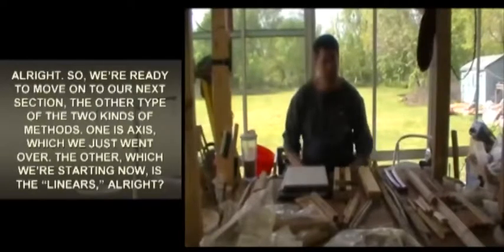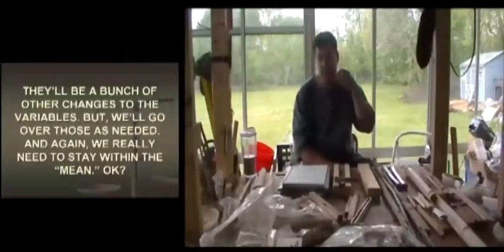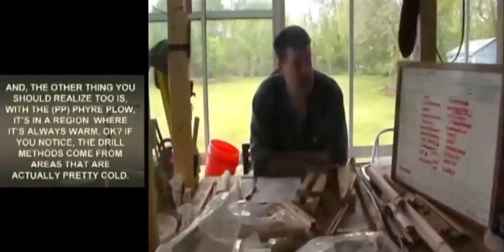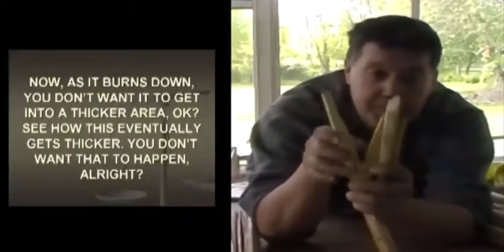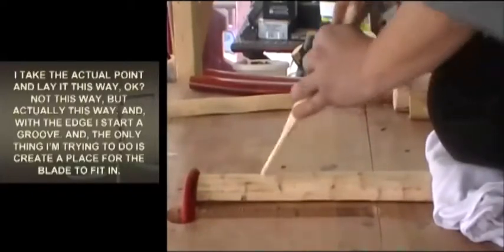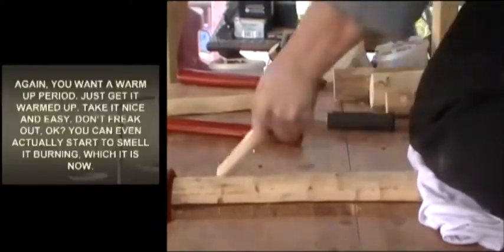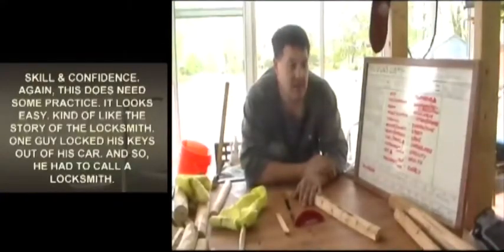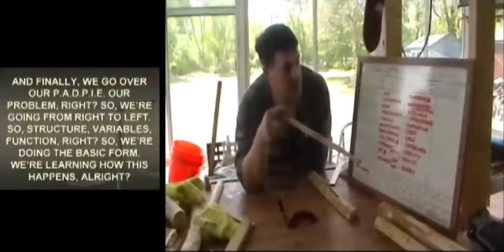HDD - PART 05 - SECTION 018 - A - (PP) PHYRE PLOW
Part 1 of the Phyre Dojo's Phyre Plow introduction to the Science of the Basic Form from the Phyre Dojo's Hiden Denki Densho media (2011).